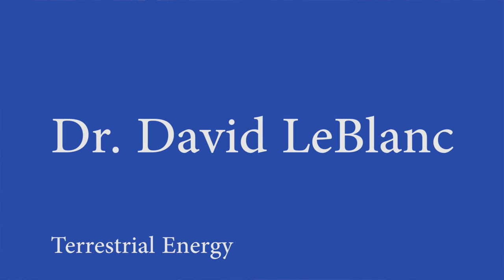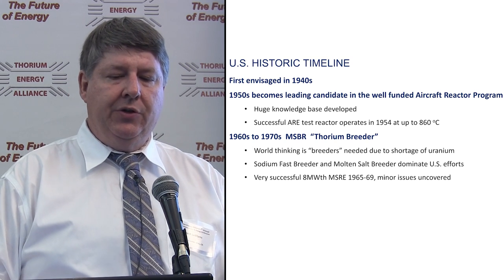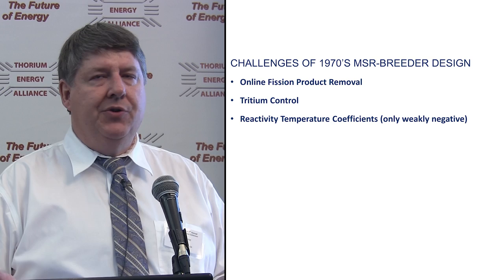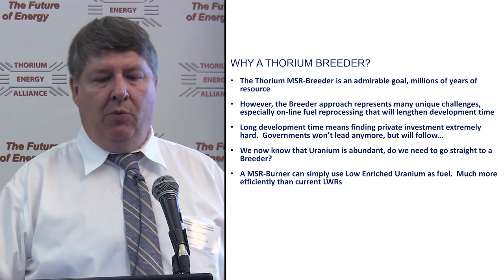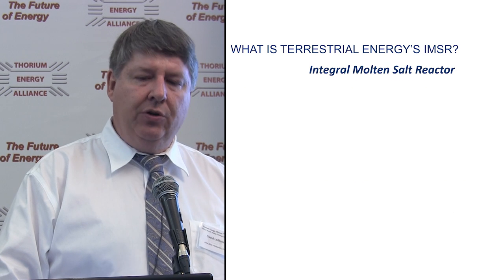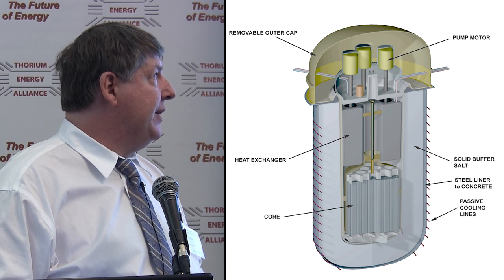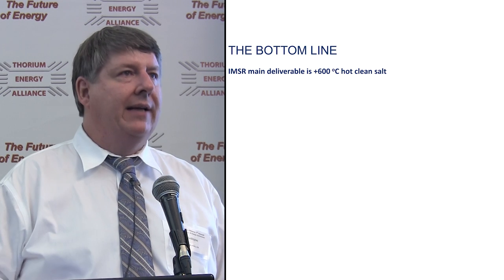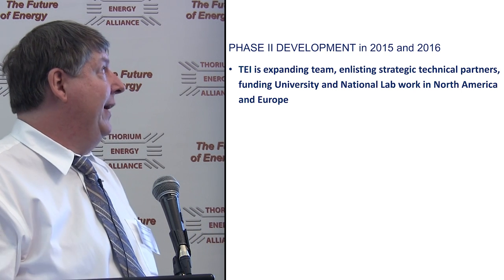IMSR: Terrestrial Energy's Integral Molten Salt Reactor -by Dr. David LeBlanc @ TEAC7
Terrestrial Energy’s IMSR features self-contained reactor Core-unit,  where all key components are permanently sealed for operating lifetime. At the end of 7-year design life, the IMSR Core-unit is shut down to cool. Power is switched to a new IMSR Core-unit, in an adjacent silo within the facility. Once sufficiently cool, the spent IMSR Core-unit is removed and prepared for long-term storage, a process similar to existing industry protocols for long-term nuclear waste containment. The sealed nature of the IMSR Core-unit offers low-cost operational safety & simplicity.

Dr. David LeBlanc presented for Terrestrial Energy at TEAC7 (Thorium Energy Alliance Conference #7), held in 2015 Palo Alto.